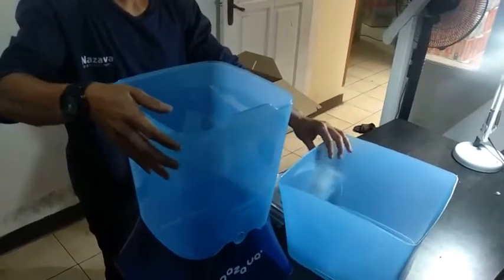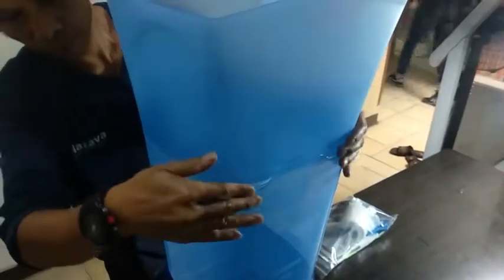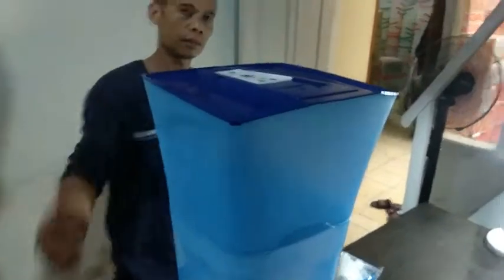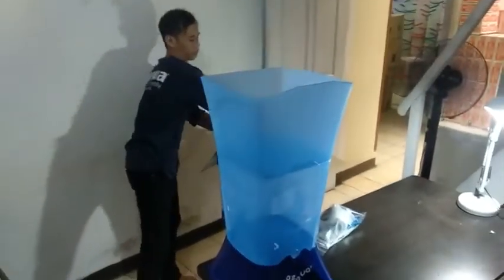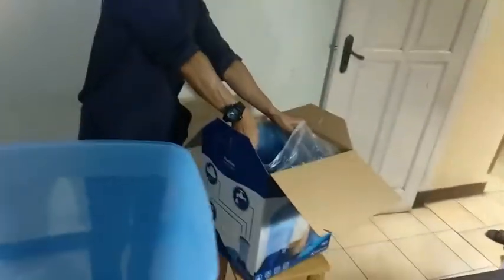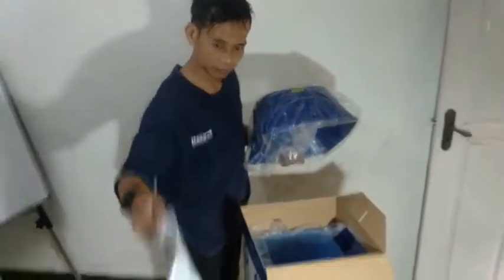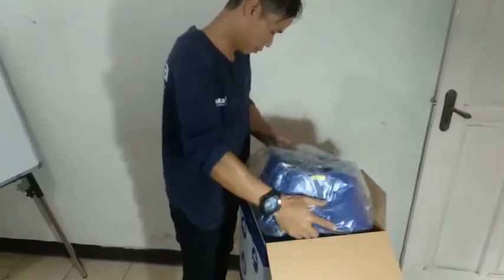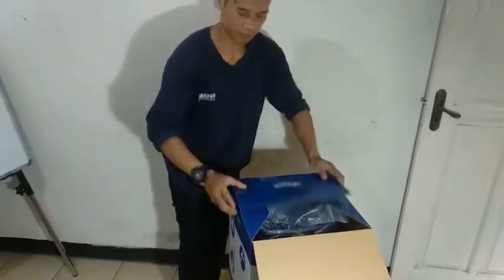Checking the Riam and making packages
Little guide on how to check the riam and make a package